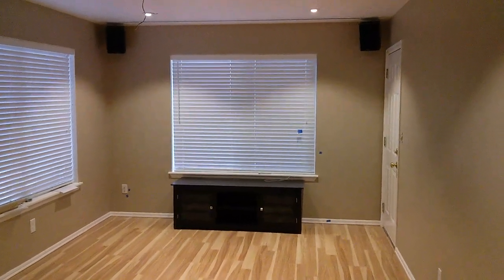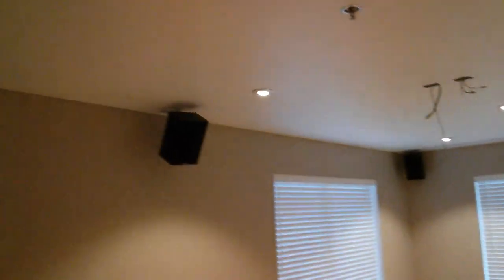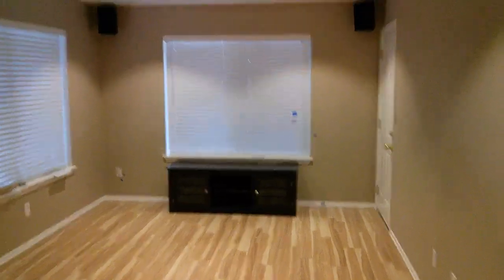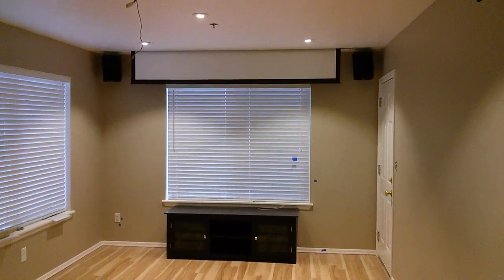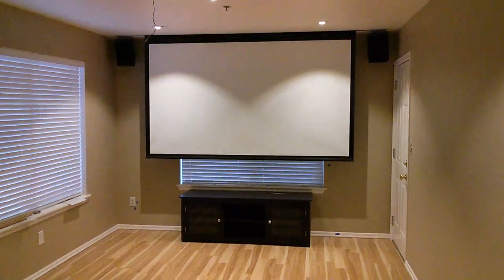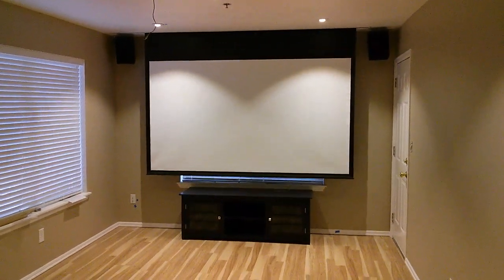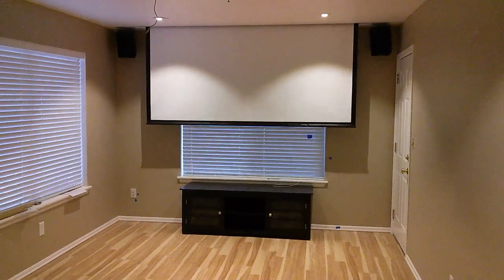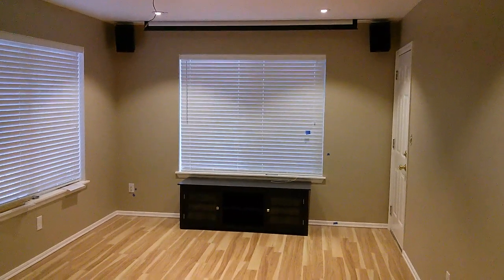New 106" ceiling mount motorized projection screen - Monoprice.com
New Monoprice.com 106" somfy motorized projection screen 16:9
Edit:

Monoprice no longer carries any projector screens on their site so I have come to edit the video description.

When I purchases this screen it was priced at $565 + Shipping.
The most comparable screens I can find in the same price range are the following.

Elite Screens Evanesce B, 110-INCH 16:9

Very excited Monoprice does indeed still sell this exact screen but only on Amazon:
120" - Out of stock

Ceiling recessed motorized screens can be found everywhere but these are the closest costwise I was able to find. This type of screen can easily exceed $4k and up.